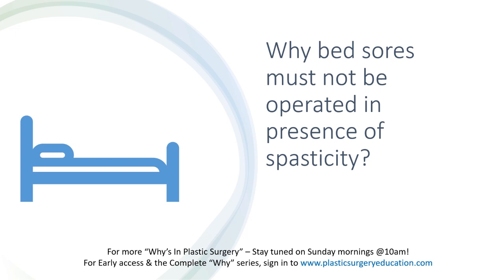Why bed sores must not be operated in presence of spasticity?